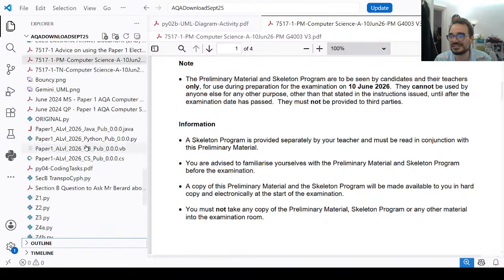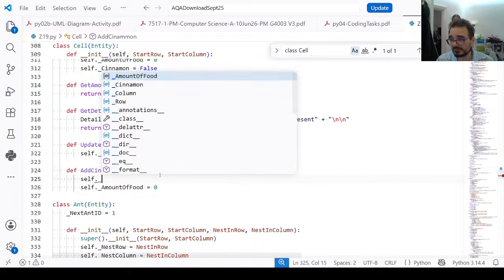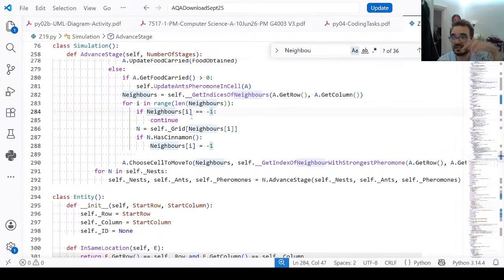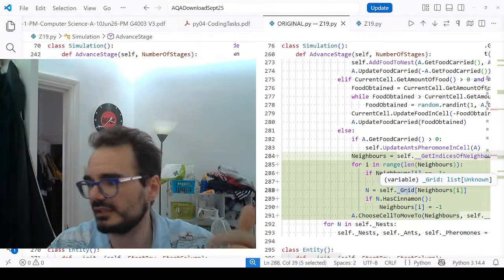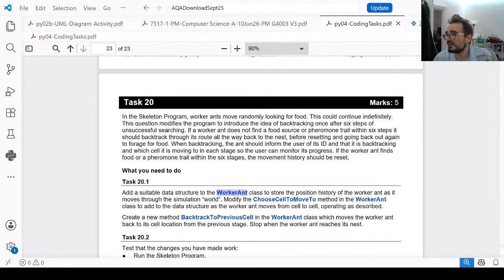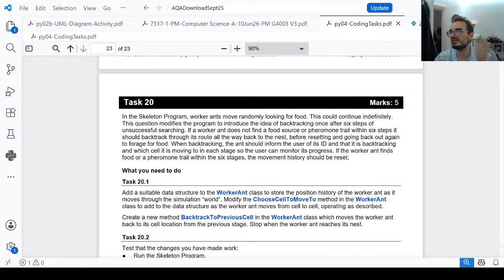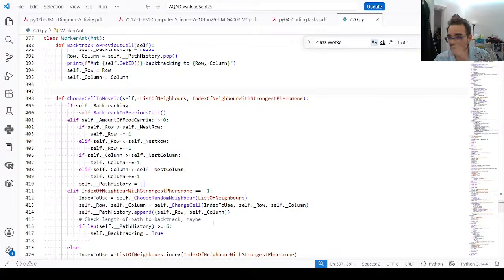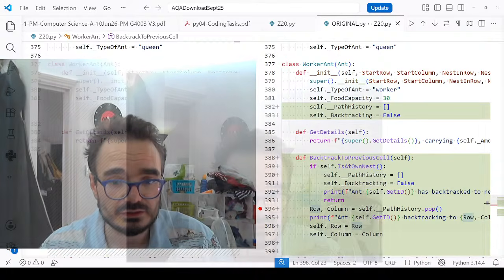Ant Simulation LIVE - AQA Computer Science A-level 2026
By popular demand, an unstructured live-stream on Ant Simulation, the 2026 Skeleton Program for the AQA CS A-level.